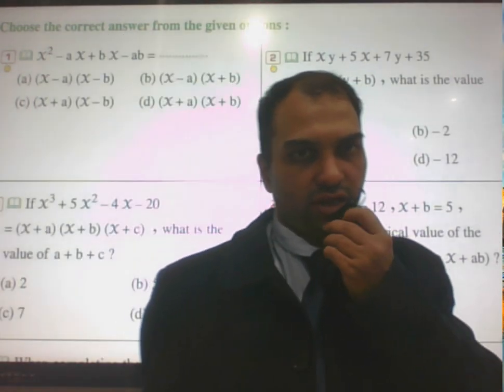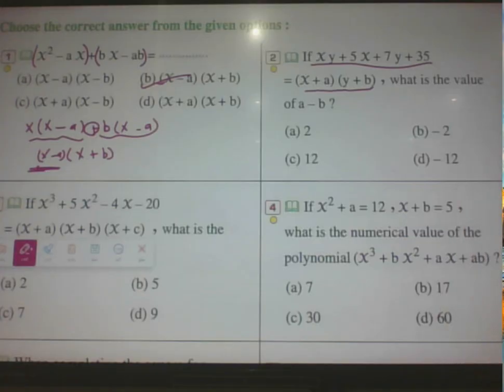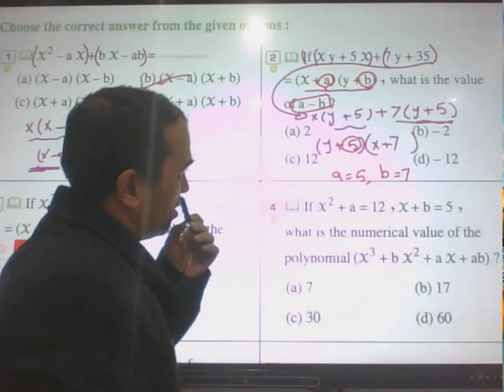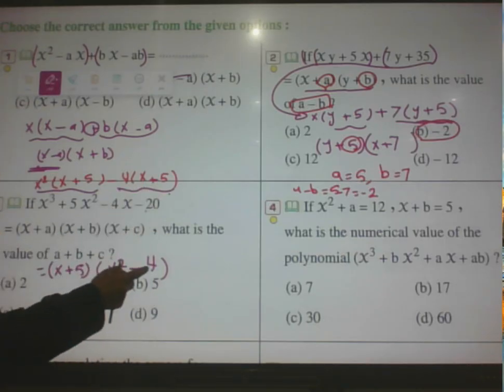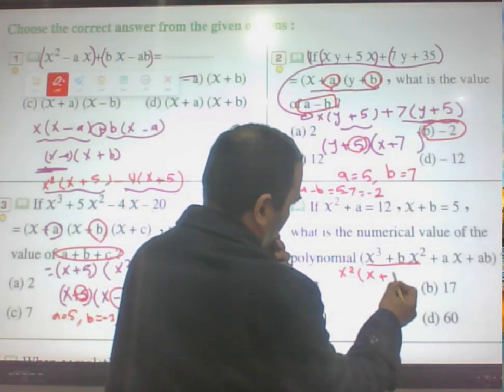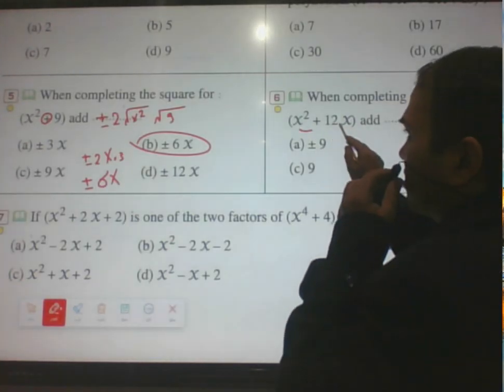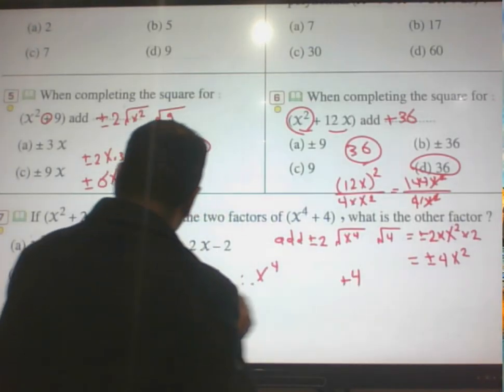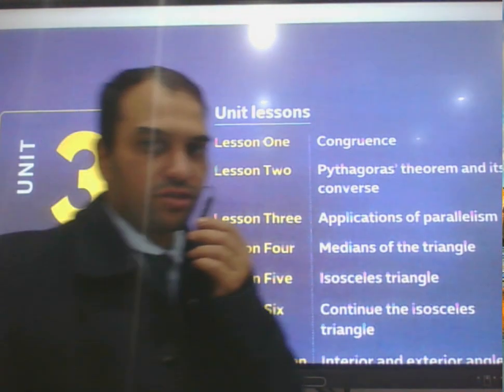🔥 Factoring Quadratic Expressions✨ By Grouping & Completing the Square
✨ By Grouping & Completing the Square🔥 Factoring Quadratic Expressions
✨ By Grouping & Completing the Squareتمام يا أ/ وسام ✅
ده محتوى جاهز ليوتيوب بعنوان شامل، مع الطريقتين: إعادة التقسيم وإكمال المربع 👇
بدون مقدمات 👌
✨ 🎯 Video Title (مزخرف وجذاب)
🔥 Factoring Quadratic Expressions
✨ By Grouping & Completing the Square
📝 Video Description
In this video, we explain how to factor quadratic expressions using two important methods:
✔️ Factoring by Completing the Square
The lesson includes clear steps and exam-focused examples to help students master quadratic factoring easily.